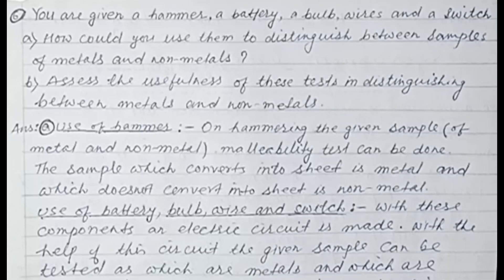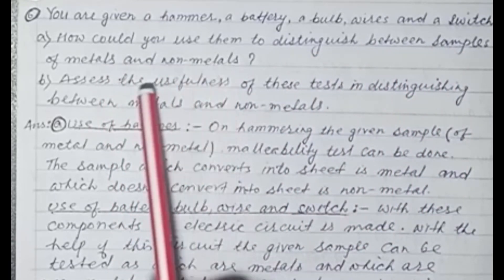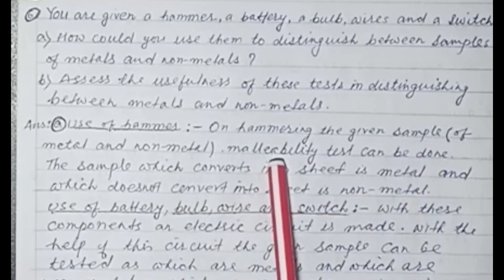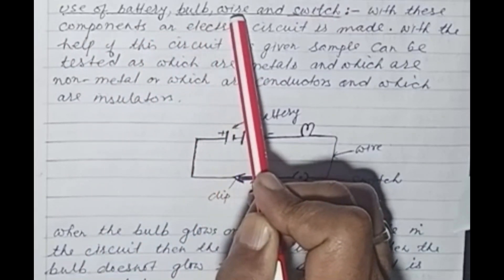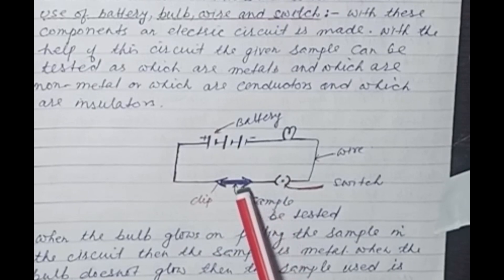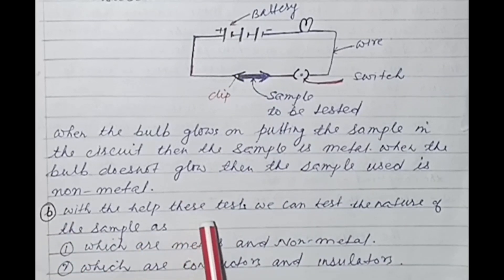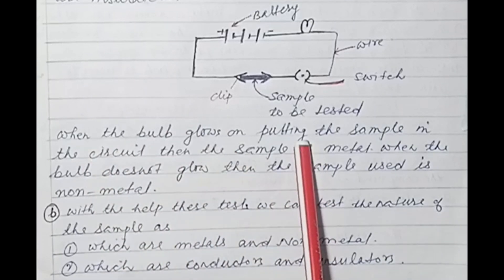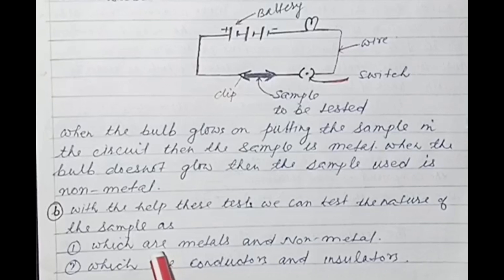Short question answer for exam 2022-23